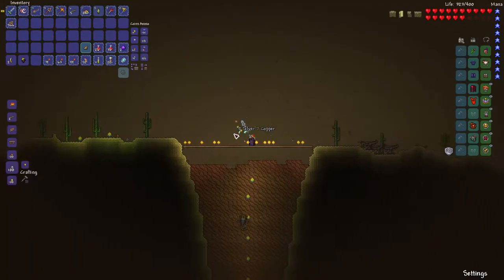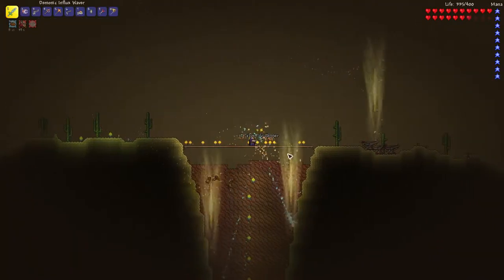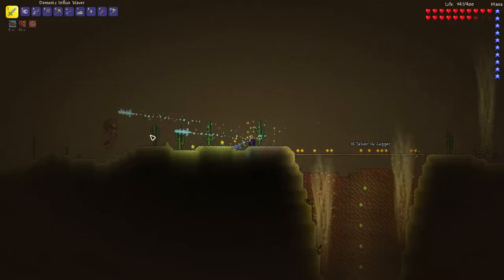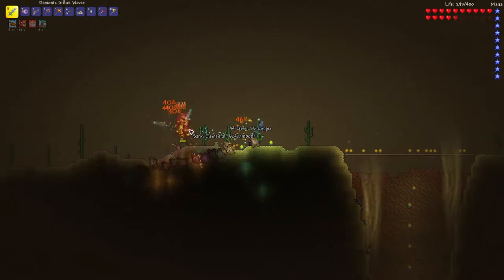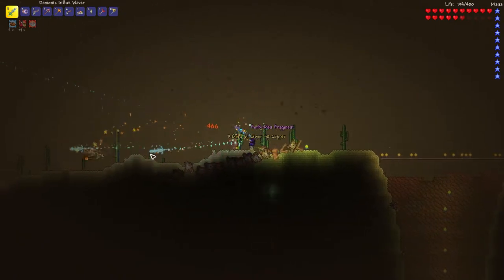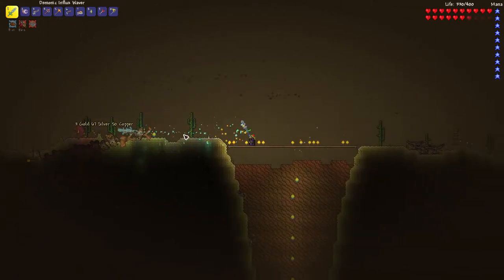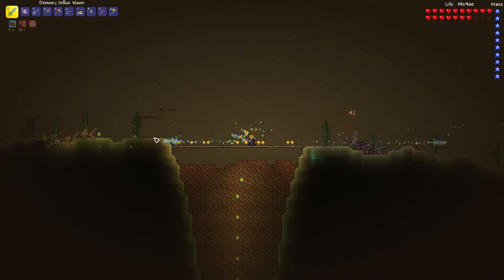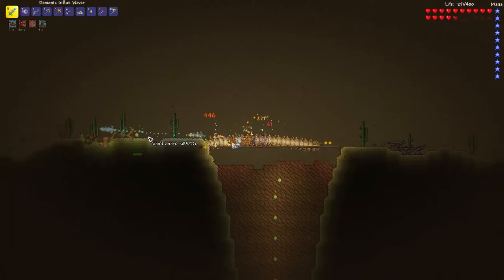Where to find Sand Elementals - Terraria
darude sandstorm only